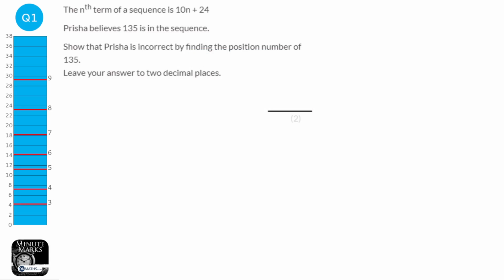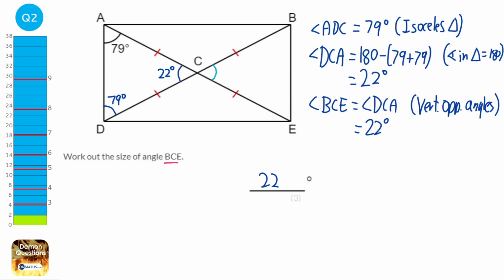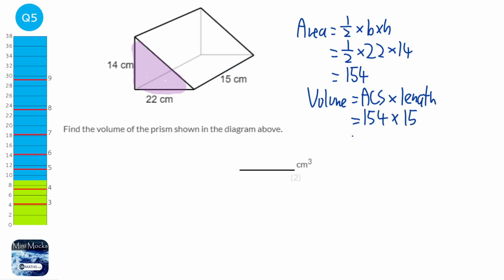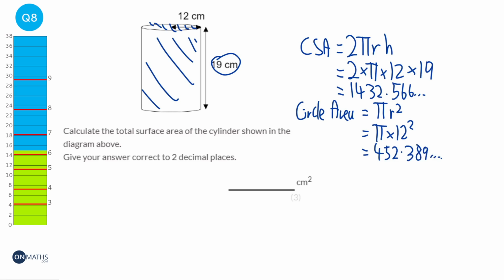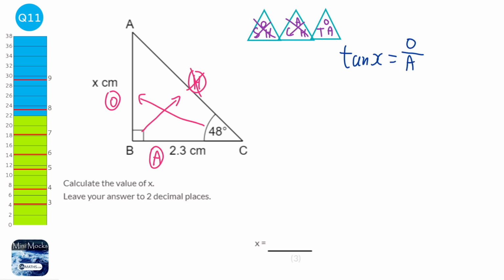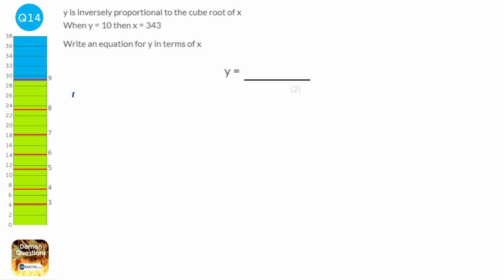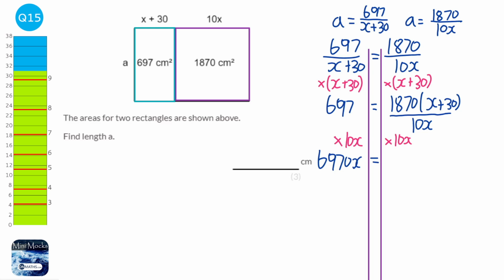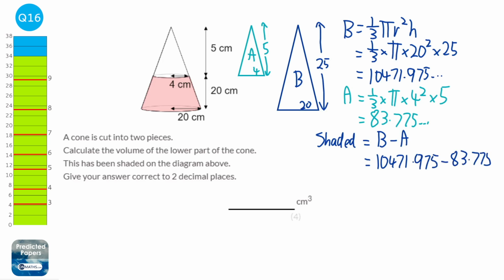AQA Paper 2 Calculator Higher Predicted Maths GCSE (June 2022) Calculator 8300/2H (45 Min Paper B)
00:00 Introduction
00:24 Q1 Sequences: Linear nth Term - Check If Term Is In Sequence
01:08 Q2 Angles: Find Angle In Rectangle Problem
03:43 Q3 Factors and Primes: HCF From Worded Problem
05:18 Q4 Circles: Find Diameter Given Circumference
06:06 Q5 Volume And Surface Area: Volume of Triangle-Based Prism
06:59 Q6 Similarity And Congruence: Prove Triangle Congruence (SAS)
07:55 Q7 Polygons: Find Number Of Sides In Regular Polygon Given Interior Angle
09:03 Q8 Volume And Surface Area: Total Surface Area of Cylinder
10:34 Q9 Transformations: Find Incorrect Coordinate From Enlargement
11:25 Q10 Algebraic Indices: Multiply Indices with Coefficients And Multiple Variables
12:27 Q11 Trigonometry: Basic Find Length A (tan)
14:02 Q12 Non-Linear Graphs: Solve Quadratic From Graph Using y=a Line
15:43 Q13 Cumulative Frequency: Use Cumulative Frequency Graph To Find Probability
16:20 Q14 Proportion: Inverse Proportion - Derive Equation With Cube Root x
17:34 Q15 Algebraic Fractions: Use Algebraic Fractions To Find Height Of Compound Shape From Areas
21:11 Q16 Volume And Surface Area: Volume of Cone (Frustum)
23:08 Outro